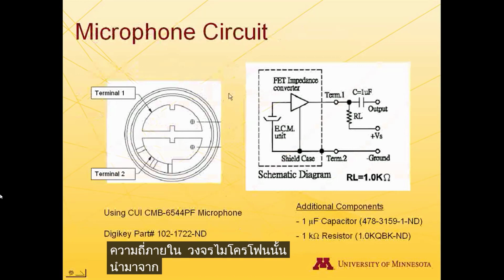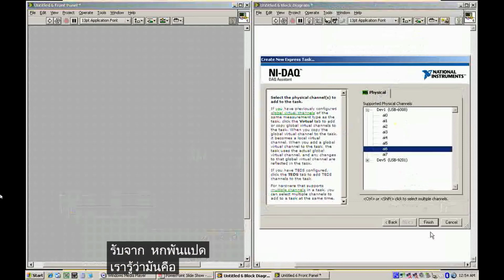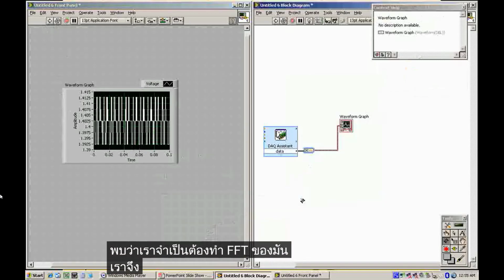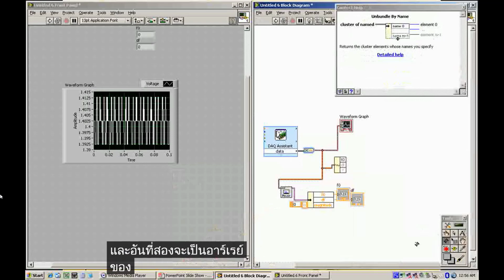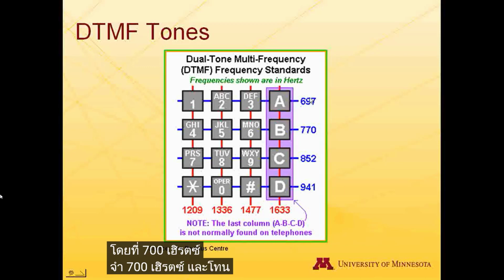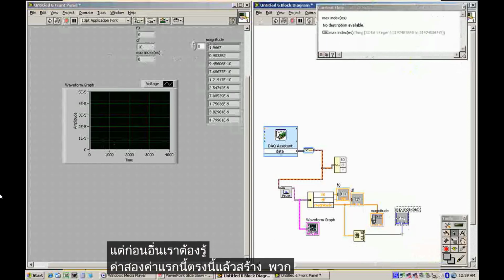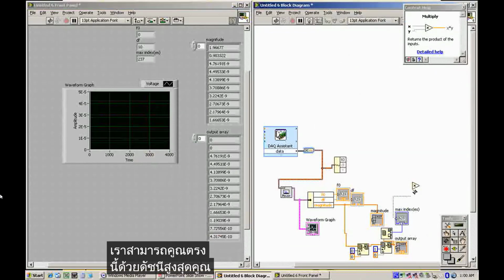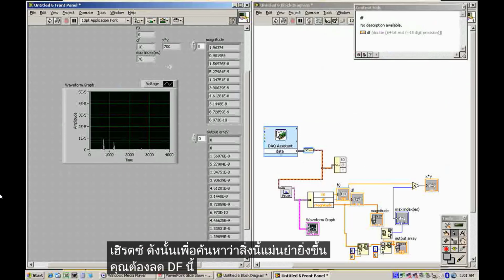Frequency Analysis of Microphone Data using LabVIEW